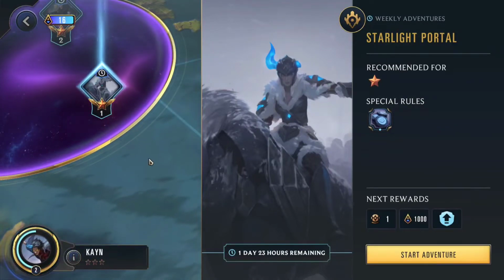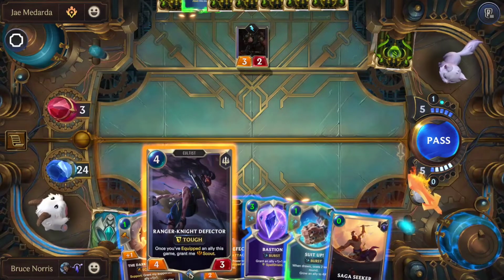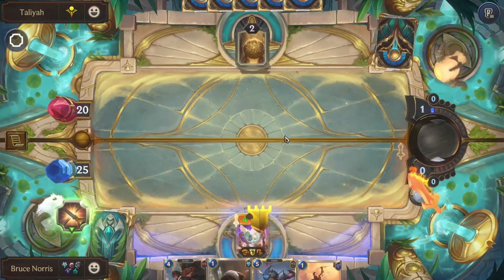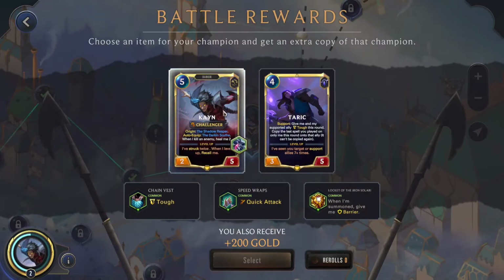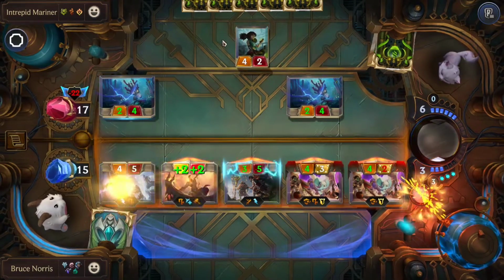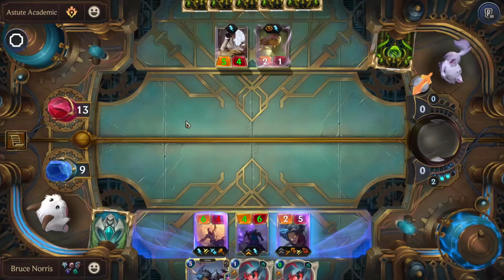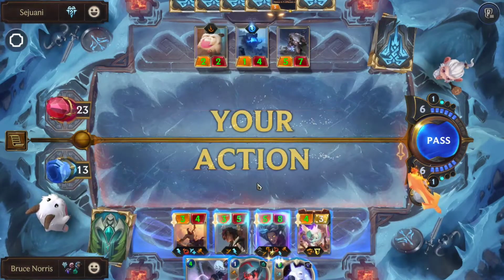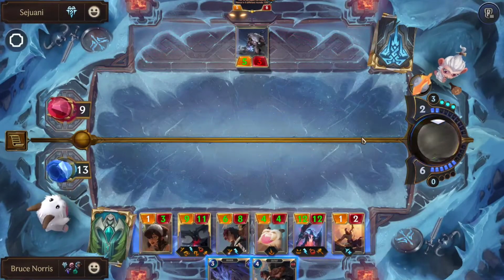WEEK 1 Path of Champions WEEKLY ADVENTURE | Starlight Portal KAYN vs SEJUANI | AWAKENING EXPANSION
Bruce uses a 0 star Kayn to take on Sejuani the 1 star weekly mission, "Starlight Portal" during the Awakening Expansion!

•Enjoy the content? Leave a LIKE 👍
•Questions or want to say hi? Leave a COMMENT 💬